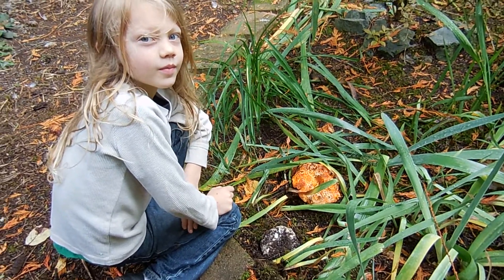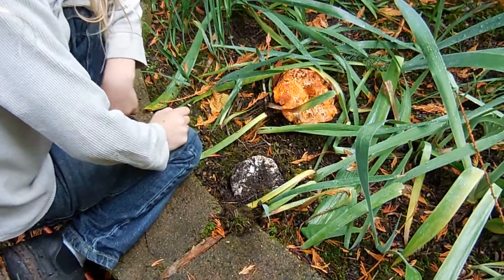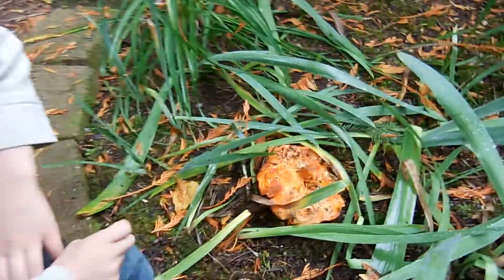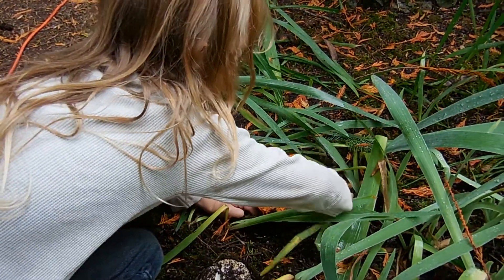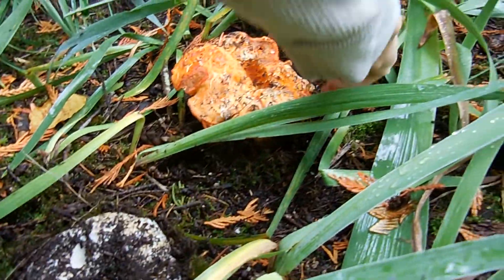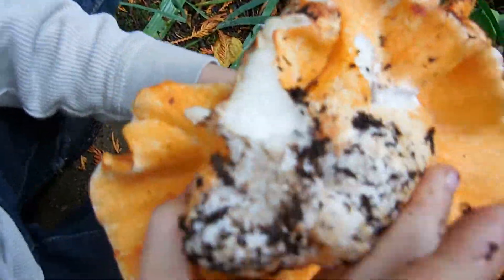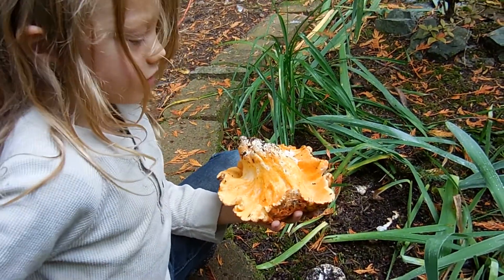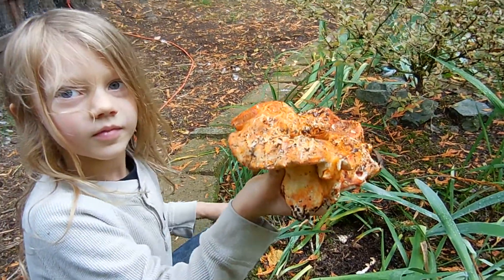Lobster Mushrooms! Wild edibles of the Pacific Northwest.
Wild edibles of the Pacific Northwest.